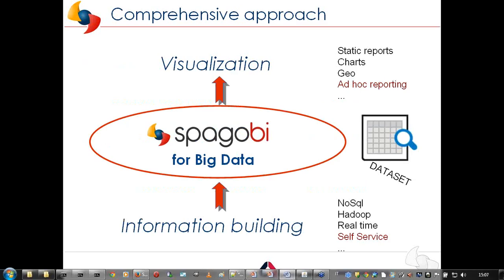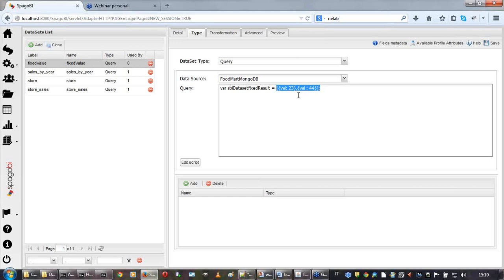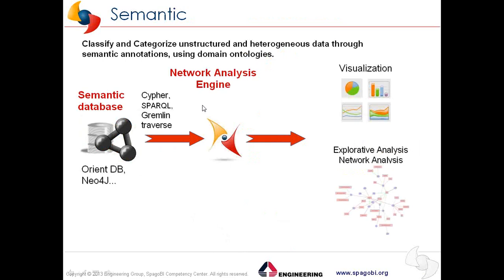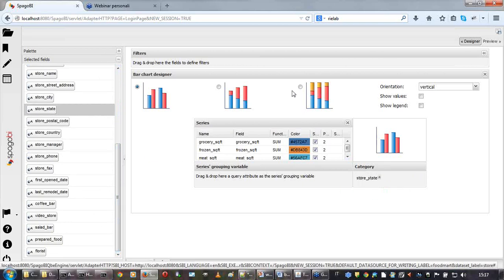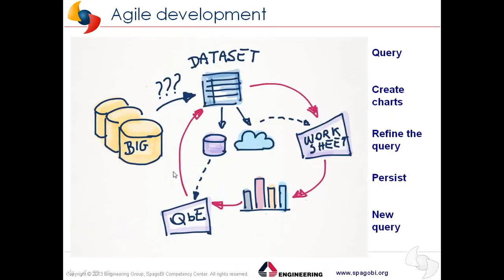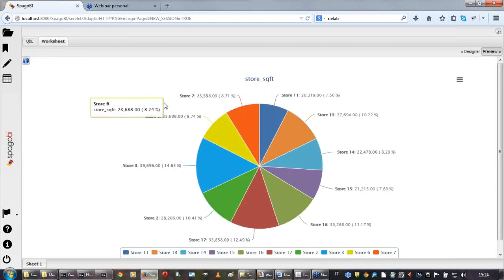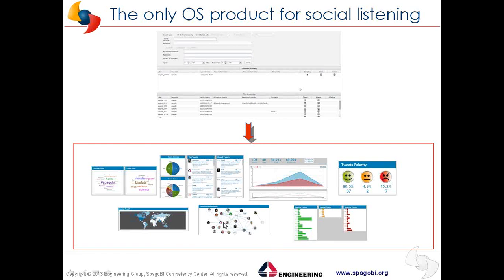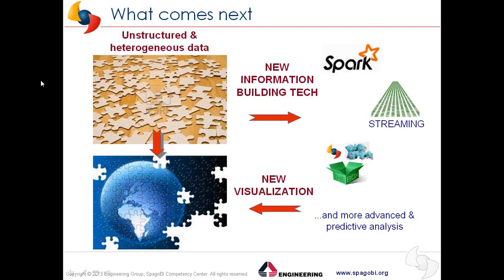Webinar - How SpagoBI 5 faces Big Data challenges to generate business opportunities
The webinar, delivered by Alberto Ghedin (SpagoBI Architect) within SpagoBI Webinar Center in October 2014, provides an overview of the new features of SpagoBI 5, focusing on Big Data analytics. Thanks to SpagoBI 5, valuable information can be extracted from large volumes of data (even NoSQL databases), allowing you to easily produce your analytics (e.g. charts, reports, maps) and make the right business decisions at the right time.